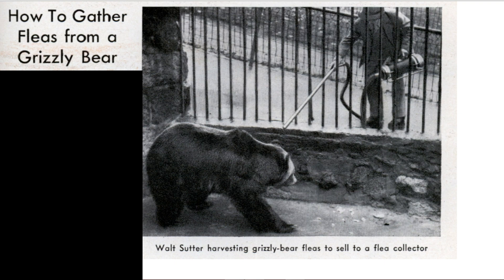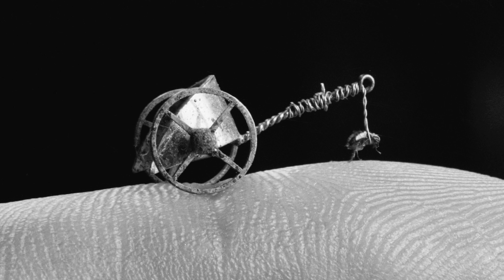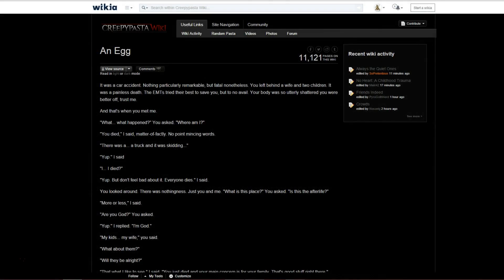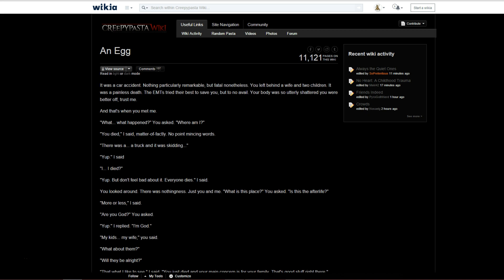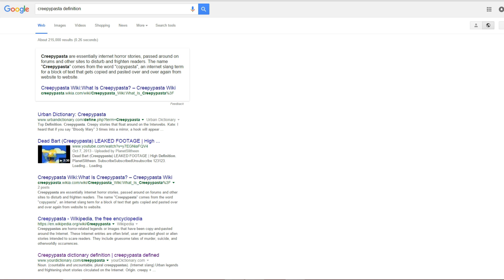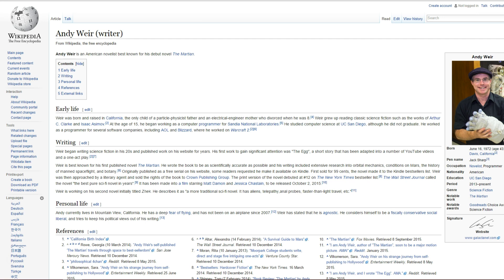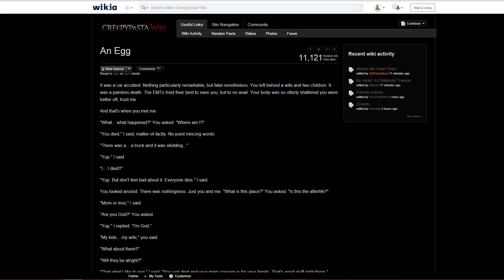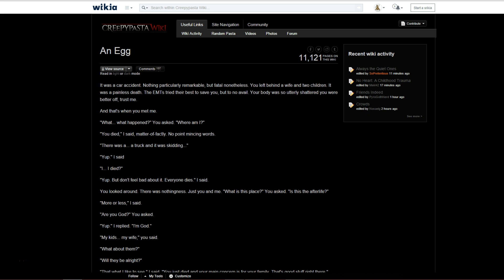Is Andy Weir's "An Egg" a Creepypasta?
Is Andy Weir's Short Story "An Egg" a creepy tale? Should this amazing short story  be classified as a Creepypasta?